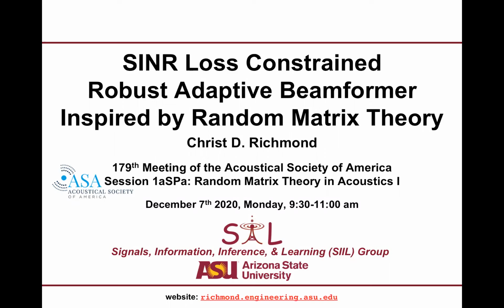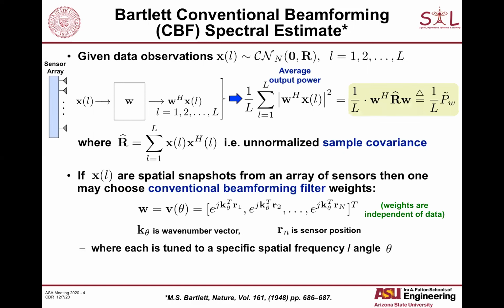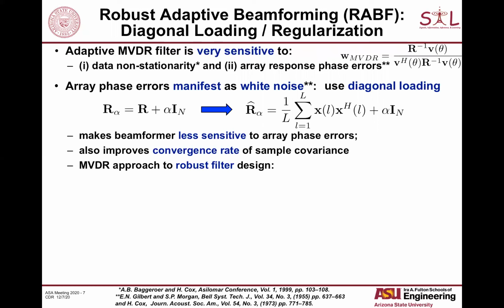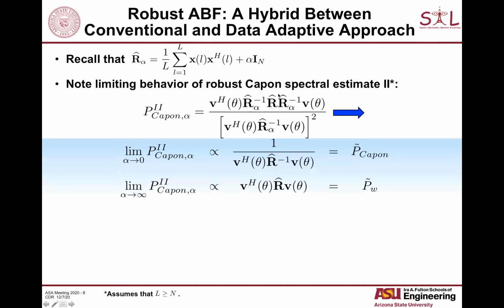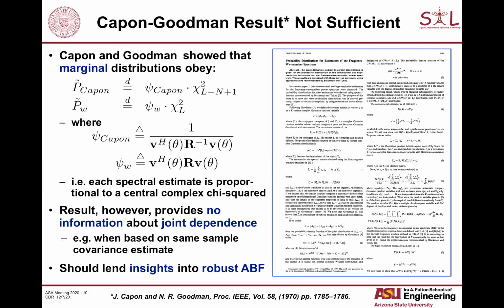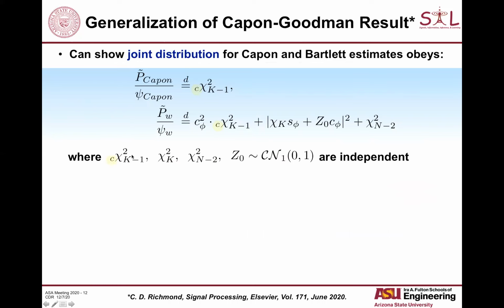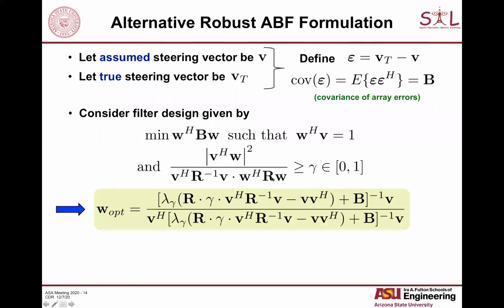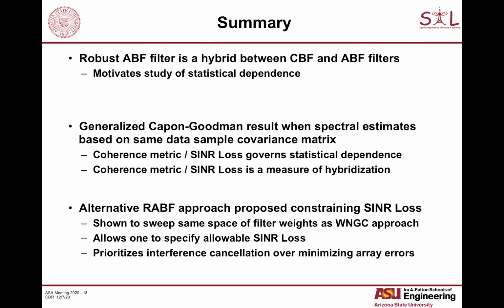Richmond ASA 2020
SINR Loss Constrained Robust Adaptive Beamformer Inspired by Random Matrix Theory